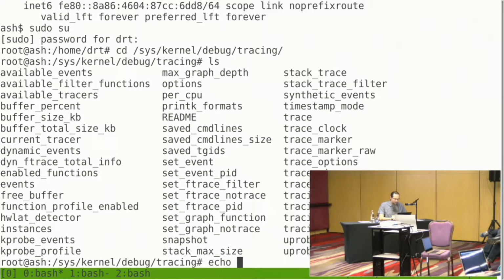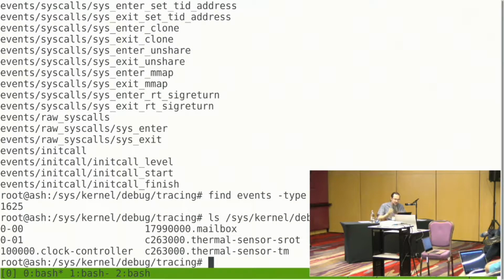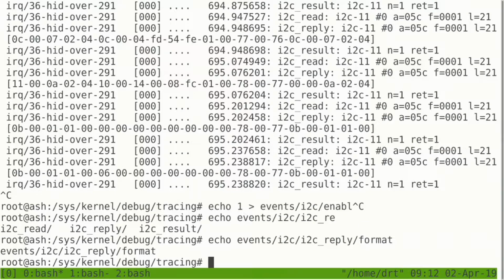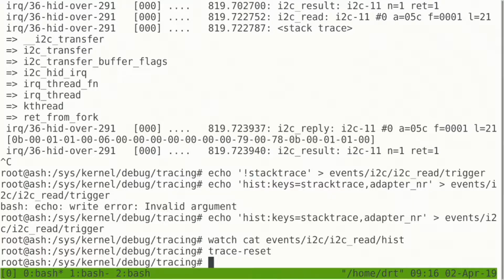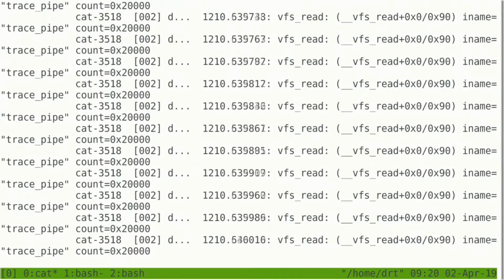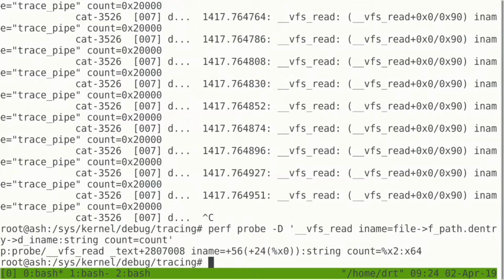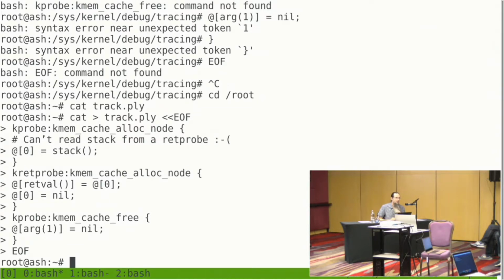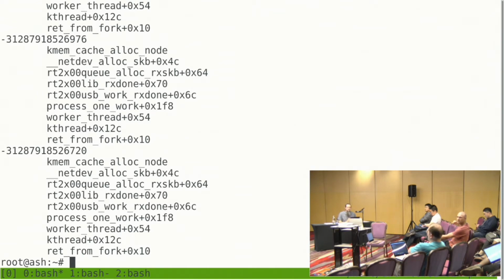BKK19-TR04 - Fantastic tracepoints and where to find them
Abstract
"I could talk to you all day kernel debugging. Really! In fact I, along with my colleague Leo, have spent are large portion of our time recently doing exactly that. However I dont have all day... I have just 25 minutes... and no slides."

In this session Daniel will demonstrate live a some of the ways to exploit both static and dynamic tracepoints to study kernel behaviour. Well start out using just the basic tools available in even tiny busybox distribution before expanding our toolkit very slightly by copying a couple of extra binaries onto the system under debug.

Daniel Thompson / Tech Lead - Support and Solutions Engineering Linaro
Currently working at Linaro where I am tech lead for the Support and Solutions Engineering team. This team provides a mixture of technical support (for developers), training and custom engineering services to Linaro members and our professional services customers. As part of my work at Linaro I have become a co-maintainer of the Linux kernel kgdb/kdb and backlight sub-systems. I am also heavily involved in the 96Boards activities at Linaro.